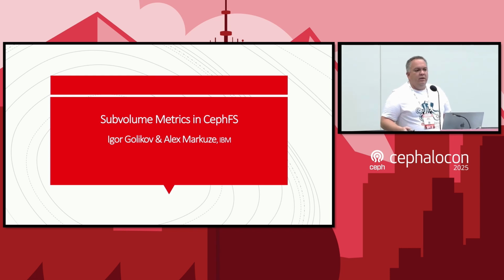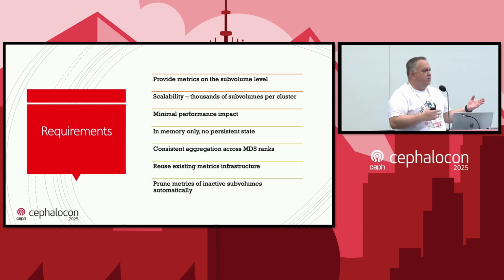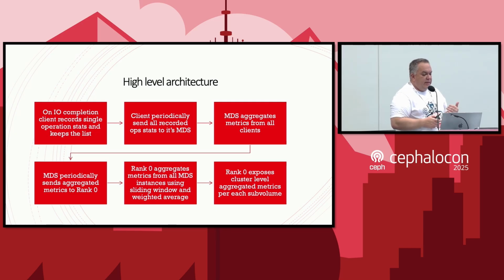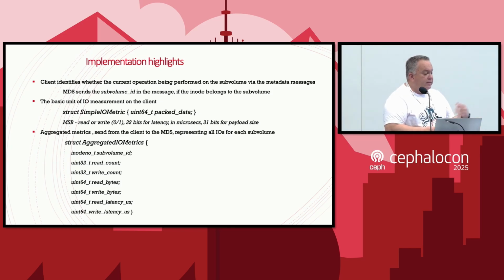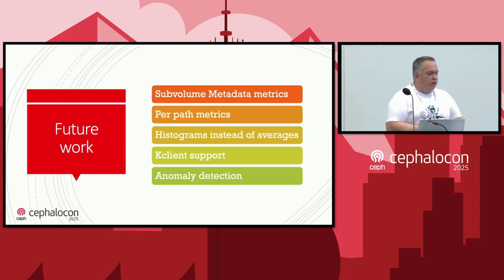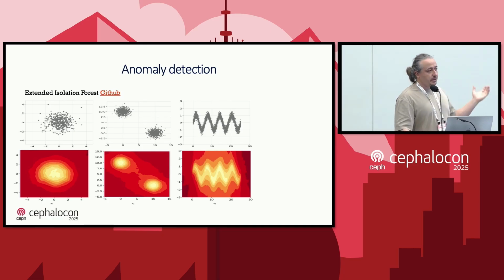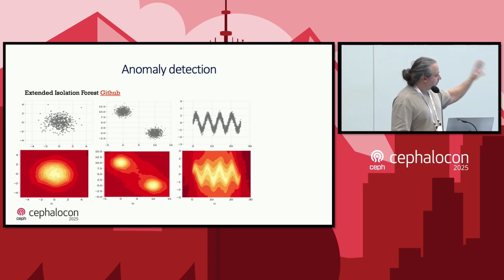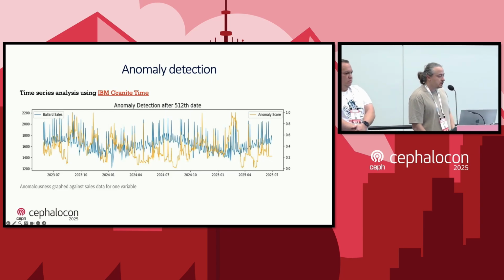Per-Subvolume IO Metrics in CephFS - Igor Golikov & Alex Markuze, IBM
Understanding performance at a granular level is essential for debugging, optimization, and capacity planning in large-scale CephFS deployments. This session introduces a new mechanism for collecting and exposing per-subvolume IO metrics within the CephFS MDS. We’ll explore the design and implementation of subvolume-aware metrics tracking, including the use of labeled PerfCounters, latency histograms, and live throughput sampling. Attendees will learn how metrics are aggregated in the MDS, summarized at rank 0, and surfaced via the MetricAggregator infrastructure. The session will also cover challenges in high-frequency data collection, trade-offs in throughput representation, and how these metrics integrate with existing observability tooling. Whether you're operating multi-tenant CephFS clusters or building performance dashboards, this talk offers practical insights into tracking IO behavior where it matters most: the subvolume.